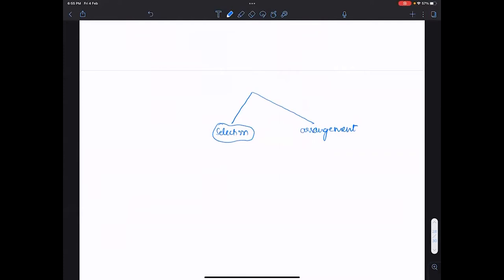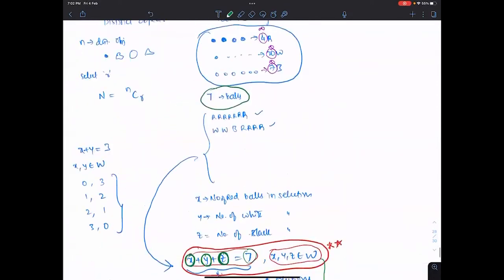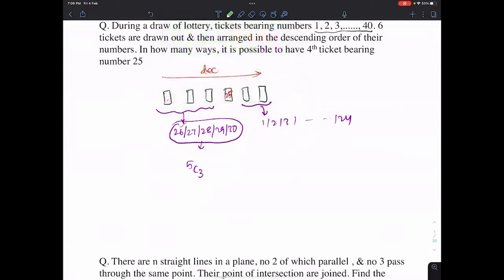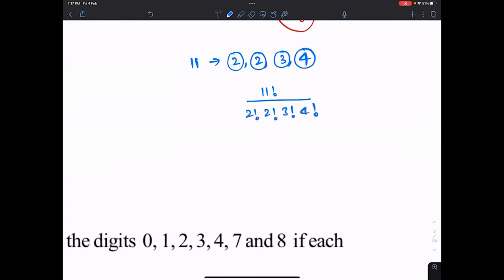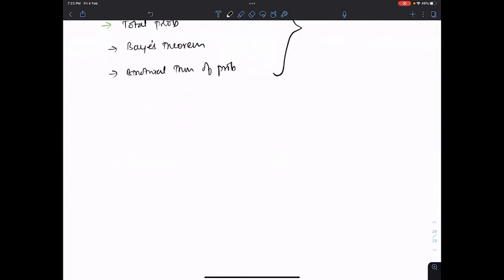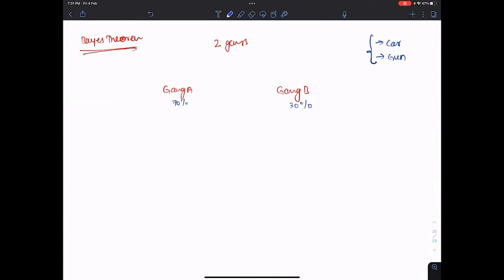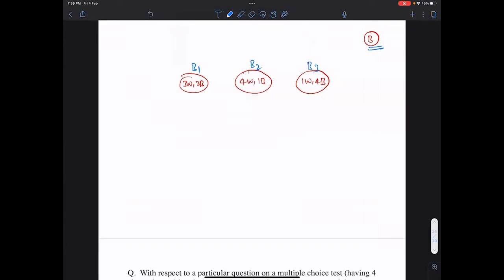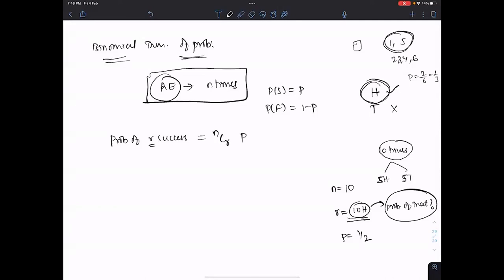Permutation, Combination and probability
In this video, we'll dive deep into the concept of Permutation, Combination and probability are crucial topic for aspiring engineers. Whether you're preparing for AEEE or JEE understanding Permutation, Combination and probability are key to scoring high in Mathematics.

This session is designed specifically to help you build a strong foundation in Permutation, Combination and probability with an emphasis on problem-solving and conceptual clarity, ensuring you're fully prepared for your upcoming exams.